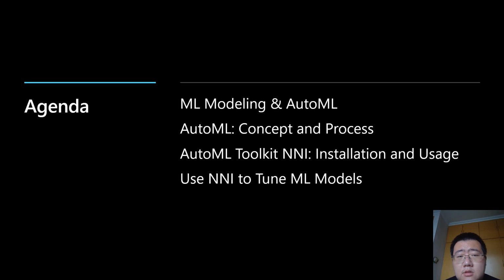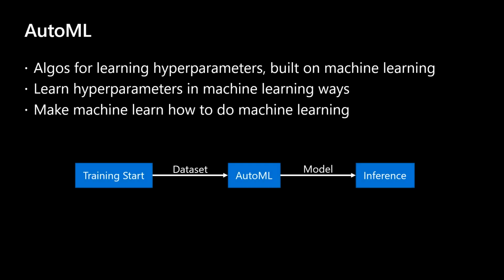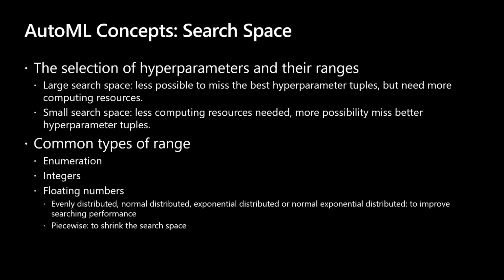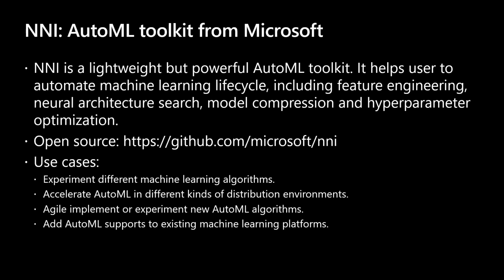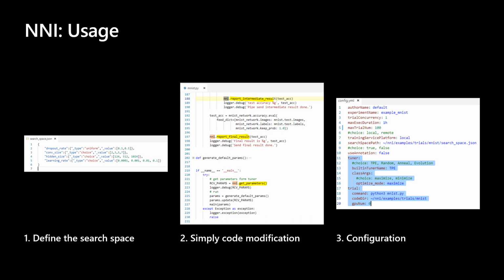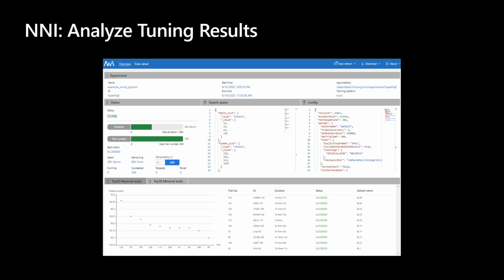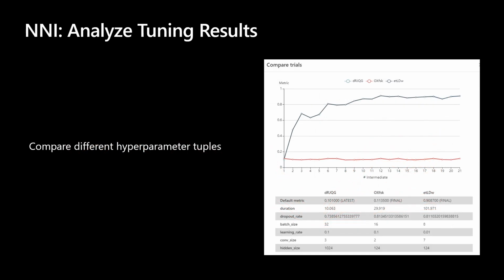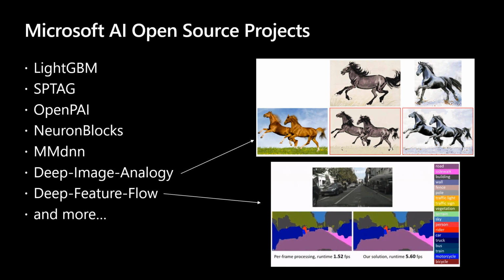CONF-CDS 2020 - AutoML and AI Open Source Projects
The 2020 International Conference on Computing and Data Science (CONF-CDS 2020)

Title: AutoML and AI Open Source Projects
Presented by: George Cheng (AI Infrastructure Engineer, Microsoft)